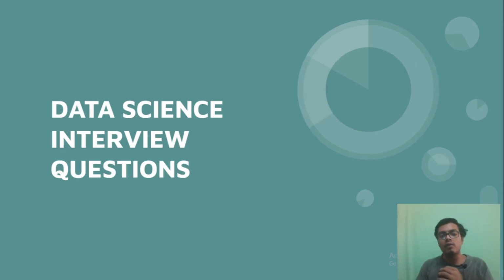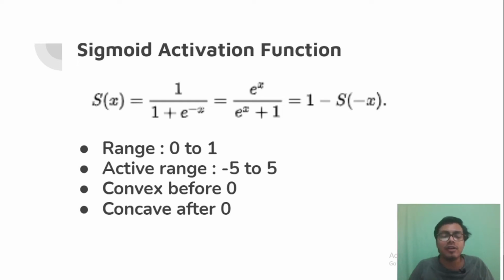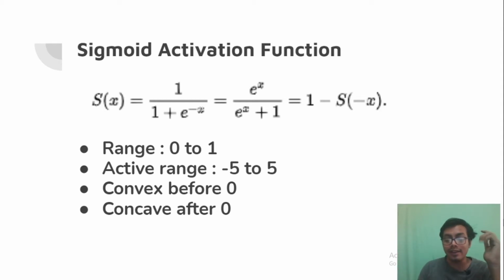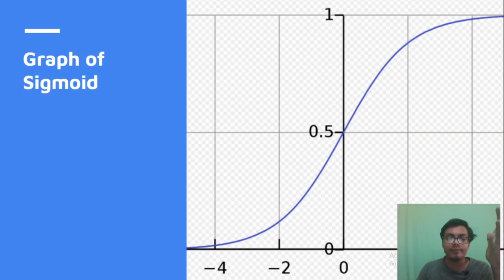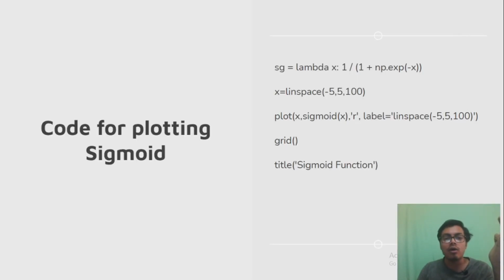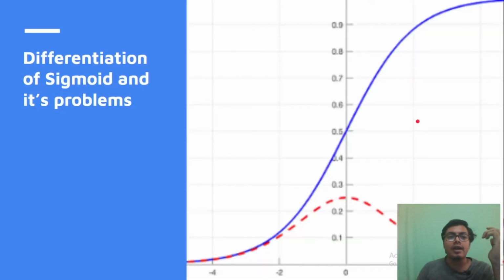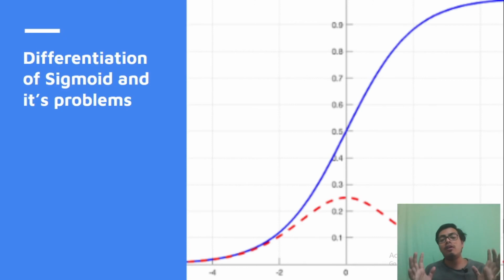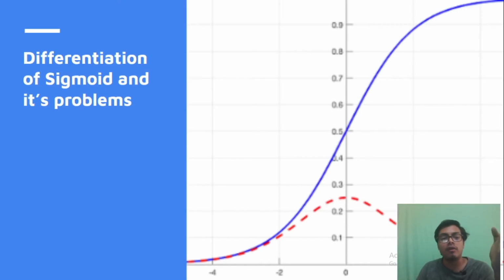Problems with sigmoid function | All you need to know about sigmoid function